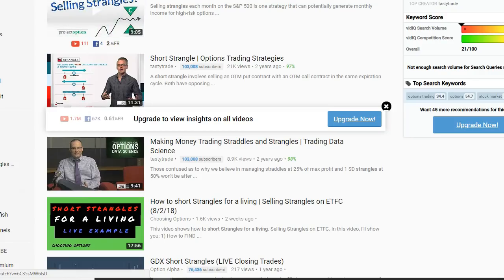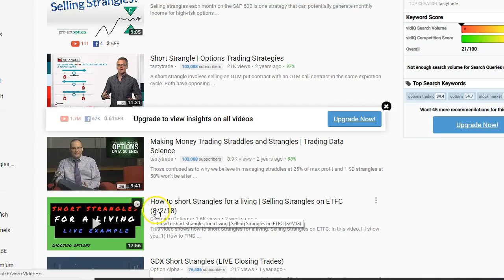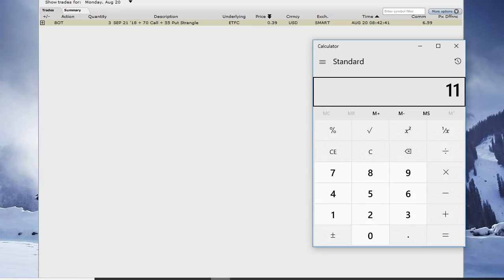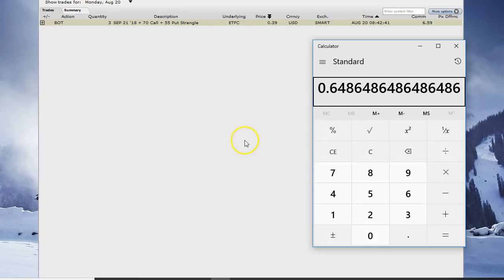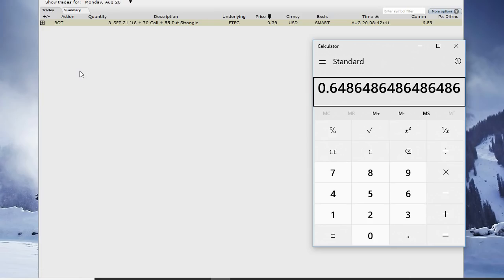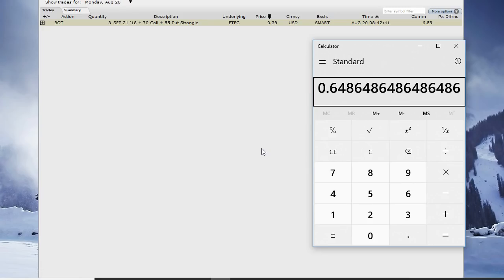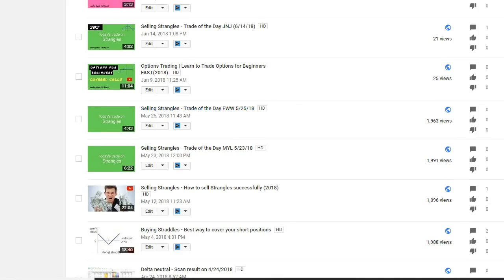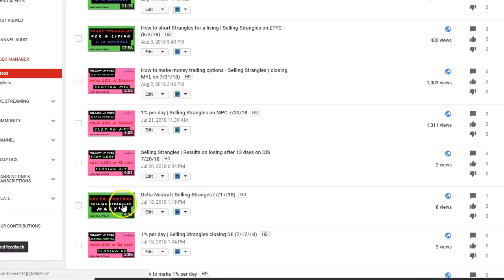how to make money with stock options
This is about how to make money with stock options.  This is a followup video (closing position) that I put on back on 8/2/18. Made 65%  in 18 Days. This is way better than 1% per day video earlier. Best way to make money with options.

My 1st video was about how to find option suitable to trade.  That is something no one talks about, everyone is telling you how to trade options, but I don't see anybody talking about finding stock options to trade.